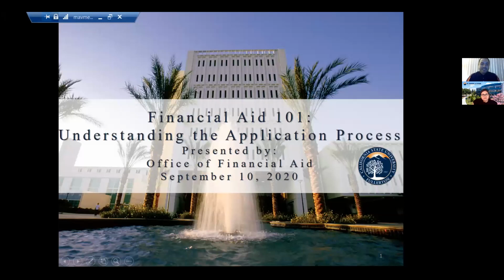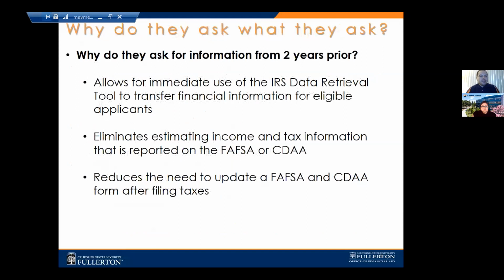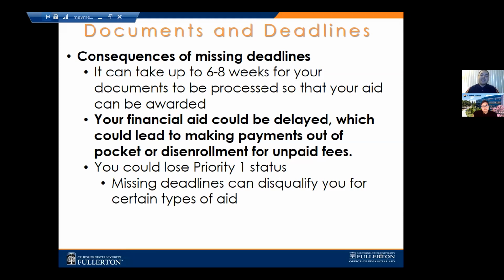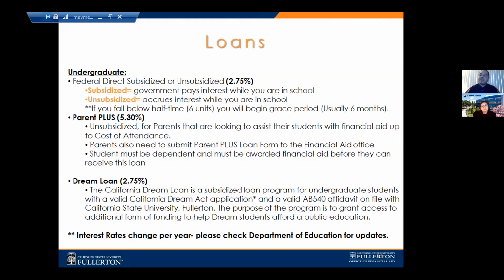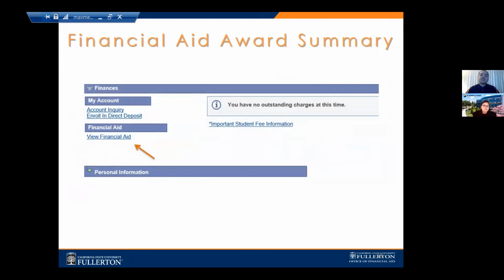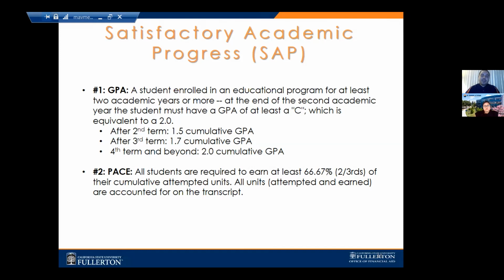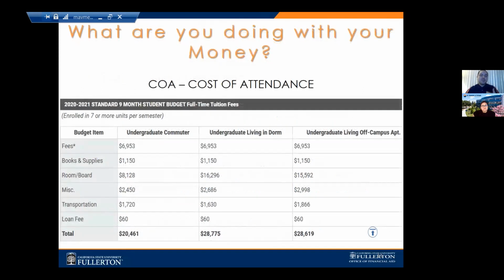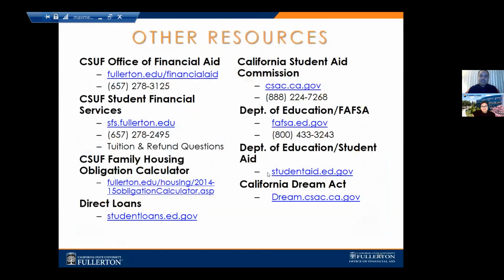Financial Aid 101 Webinar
Do you have unanswered questions on how your financial aid package is determined or if you're able to accept your loans even after you've declined them? Join Tuffy's Basic Needs Center and the Office of Financial Aid as we answer these questions and more!

Stay updated by checking out our website or following us on Instagram, Facebook, and Twitter at @basicneedsCSUF !

Other helpful links:

CSUF Family Housing Obligation Calculator: fullerton.edu/housing/2014-15obligationCalculator.asp
Direct Loans: Studentloans.ed.gov
California Student Aid Commission: csac.ca.go /(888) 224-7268
Dept. of Education/Student Aid: studentaid.ed.gov
California Dream Act: Dream.csac.ca.gov